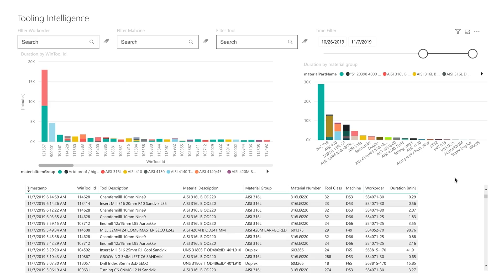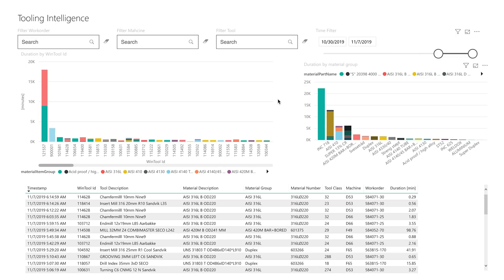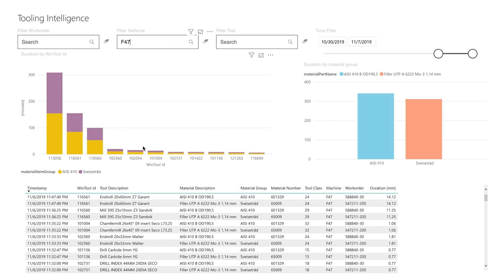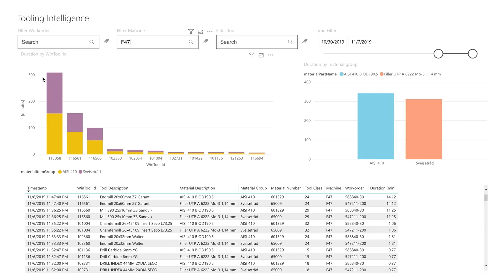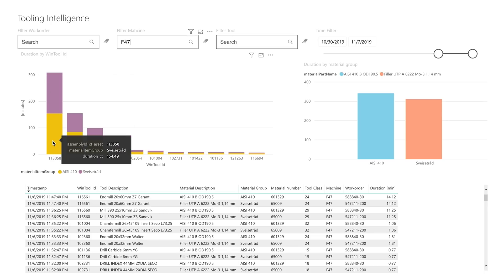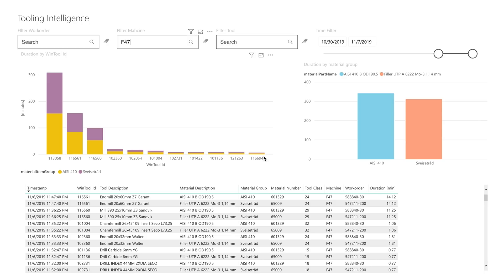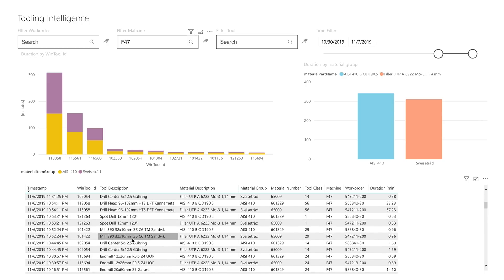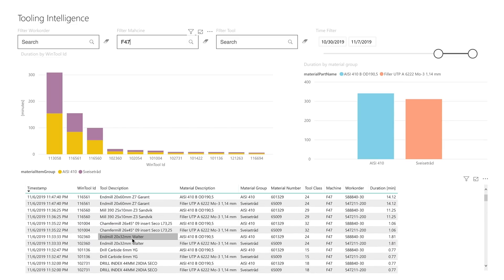Cognite + Aarbakke | Cutting Tool Optimization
In machining manufacturing, tooling is critical to be able to improve operational efficiency. Working with one of our advanced manufacturing customers, we created a tooling intelligence dashboard that helps engineers focus their efforts for performance improvements.